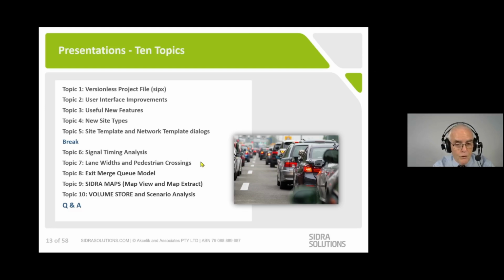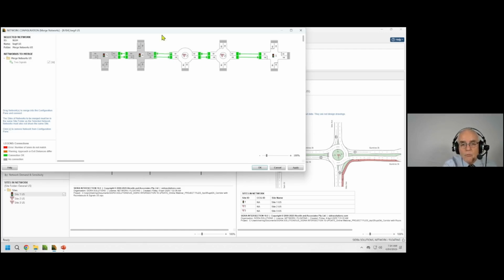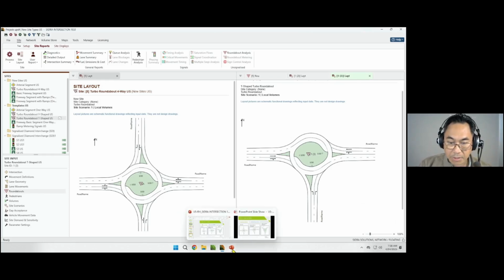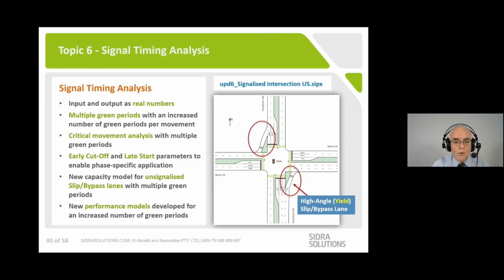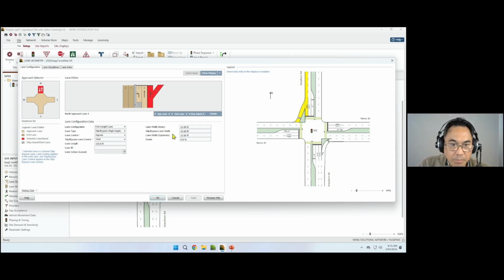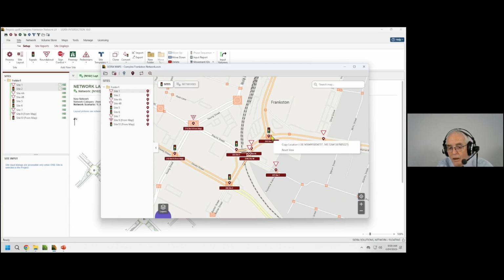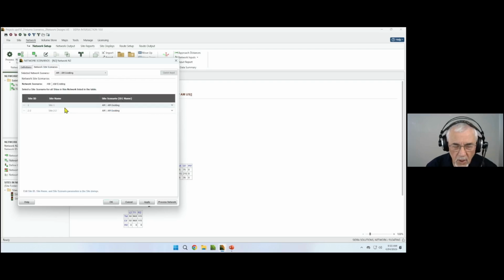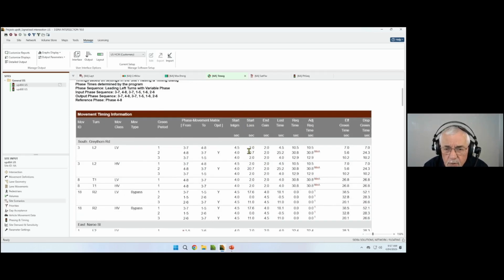SIDRA INTERSECTION 10 - New Features & Enhancements - Recorded Live – USA Webinar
Catch the recording of our live webinar exploring the major updates and new features in SIDRA INTERSECTION 10! This session is designed for experienced SIDRA users, offering essential information and demonstrations of the latest enhancements.

Presented by Dr Rahmi Akçelik, Mark Besley and Dr Ian Espada.

Key features covered include:
* New versionless project file format (.sipx) for better compatibility and efficiency.
* Efficient Volume Store for improved volume data management.
* SIDRA MAPS integration using OpenStreetMap for site visualisation and creation.
* New Site Types: Turbo Roundabouts, Arterial Segments, Freeway Segments (with & without Ramps).
* Model Enhancements: Refined queue modelling (including Exit Merge Queue) and improved percentile queue output.
* Updates to the SIDRA NETWORK Model capabilities.

Learn how these updates can enhance your traffic analysis, intersection design, and network evaluation projects.

SIDRA INTERSECTION is micro-analytical software used as an aid for the design and evaluation of single intersections and networks.